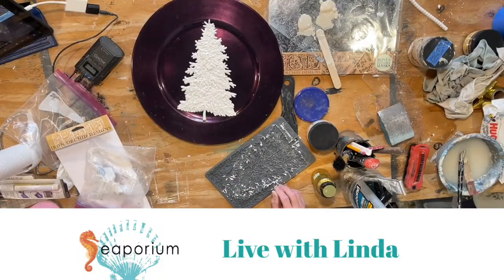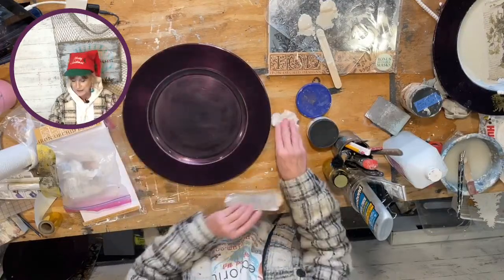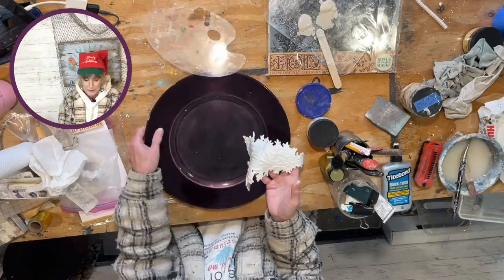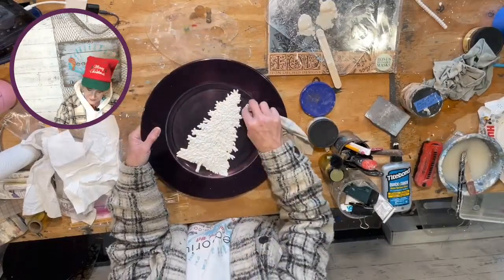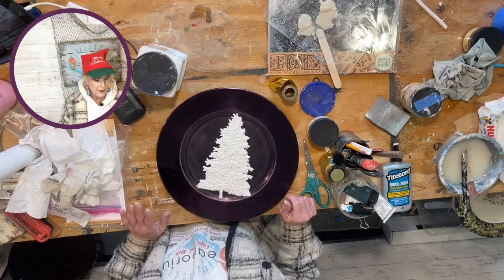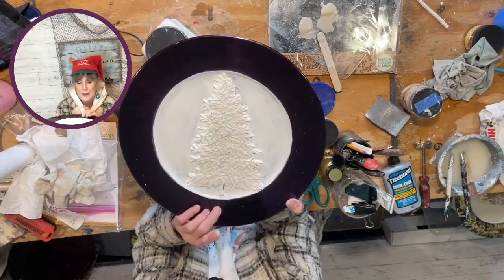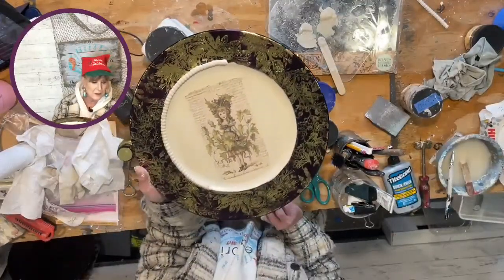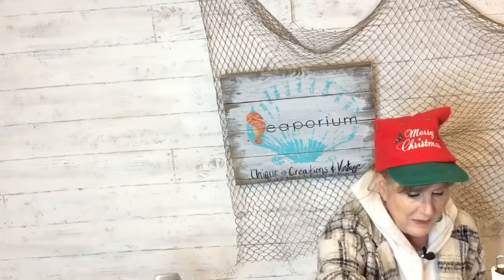Continuing IODTV Holiday Charger Projects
I am still playing with the pretty plate chargers using IOD Winter Adornment stamp, Fairy Merry Limited Edition Transfer, and Classic Elements & O’Christmas Tree moulds.  I also am using Dixie Belle’s Dixie Shine and Chalk Mineral Paints over their amazing Slick Stick primer.  Shop in our Cape Cod store or online - https://